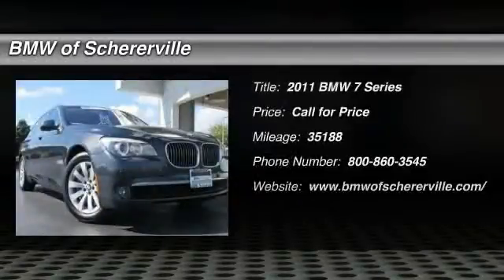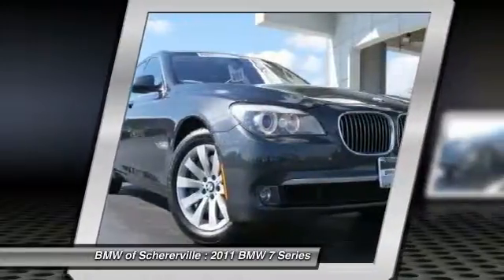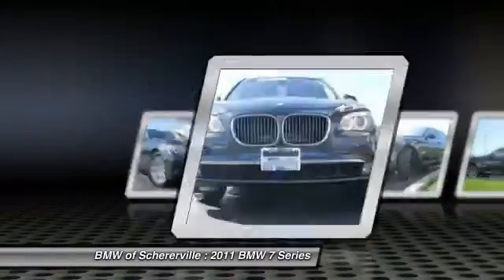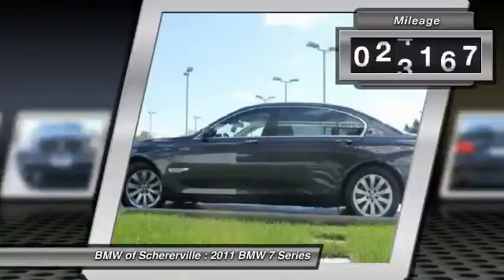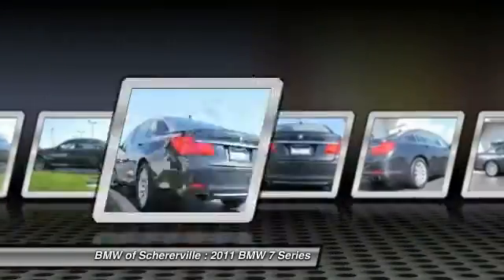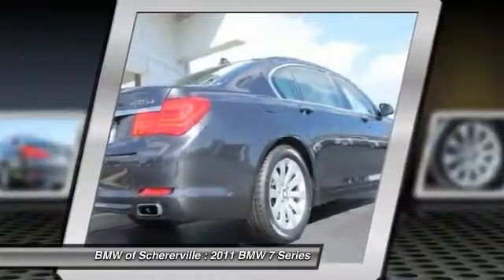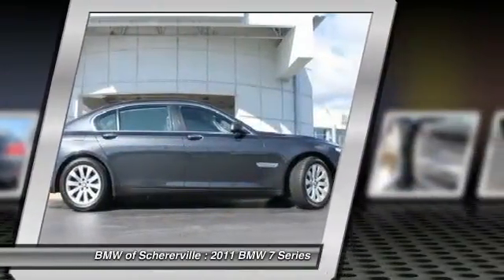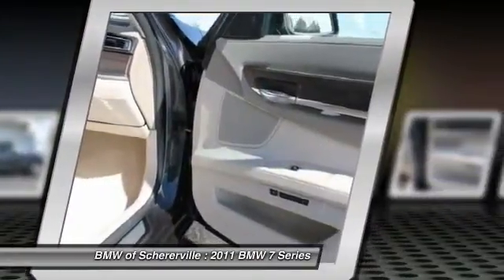2011 BMW 7 Series Schererville, Chicago, Gary, Lansing P3260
2011 BMW 7 Series 750Li xDrive

One Owner!!. 4.4L V8 32V Twin Turbocharged, AWD, Oyster w/Nappa Leather Upholstery, and Head-Up Display (HUD). Low miles mean barely used. Be the talk of the town when you roll down the street in this gorgeous-looking 2011 BMW 7 Series. This wonderful BMW is one of the most sought after used vehicles on the market because it NEVER lets owners down. New Car Test Drive called it ...the ultimate driving machine among big luxury sedans. It offers impressive performance from its brilliant engines. Underway, it feels solid, and its balance of smooth ride and sharp handling borders on amazing... MORE ABOUT US2015 Center of Excellence Award-Winner! We are a highly-rated consumer dealer according to Dealerrater.com and Google. BMW of Schererville specializes in Customer Satisfaction and will do what it takes to earn your business. If you have never been “WOWed” by your dealer, give us a call at the number above and experience BMW of Schererville today.